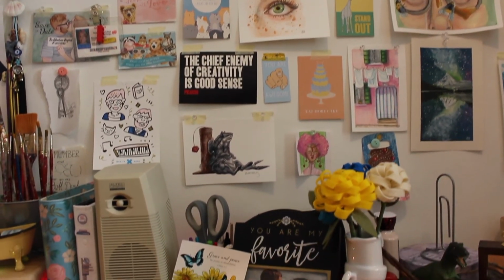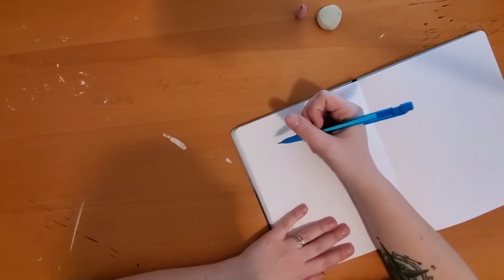sketch with me | edwardian fashion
Hey everybody! I hope you are well! Today I wanted to fill a spread in my sketchbook, and I wanted to bring YOU along! If you want, go ahead and grab your sketchbook and sketch with me! If you don't want to, that's all good, grab your favorite snack and a yummy drink and just take some time to relax and chill. Have a great week!

I use a sketchbook by denik (you can join the movement at denik.com) By purchasing one of their sketchbooks you help build schools in different countries (mine helped build schools in Mali, Guatemala, and Laos) as well as support the artist who designed the cover!

I used a normal BIC mechanical pencil to draw everything on this page! You don't always need fancy tools to create things!

Misty Morning – Max H Music

Flee – Hanz, Miscel

Lo-Fi Hip Hop Beat To Study And Relax To by 808 DEATH CLUB